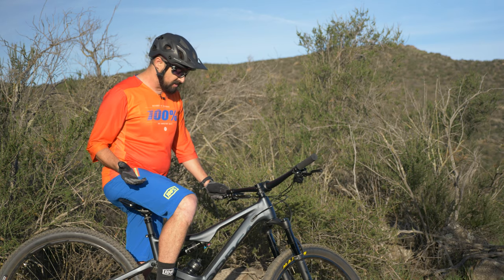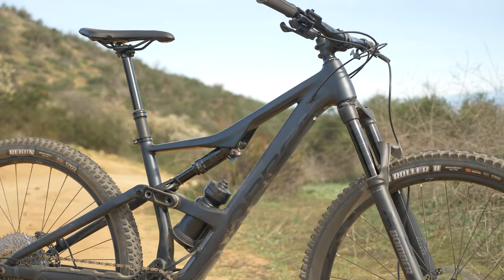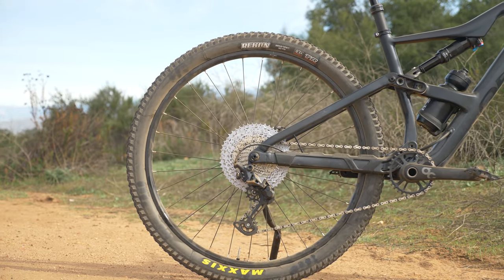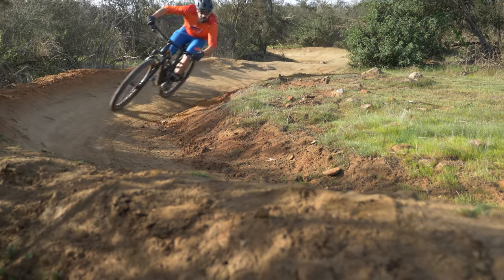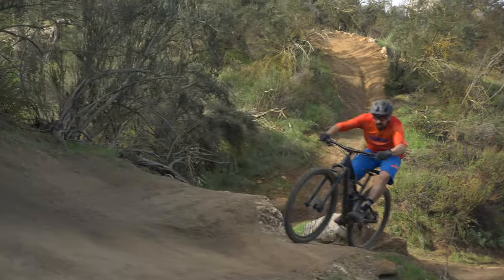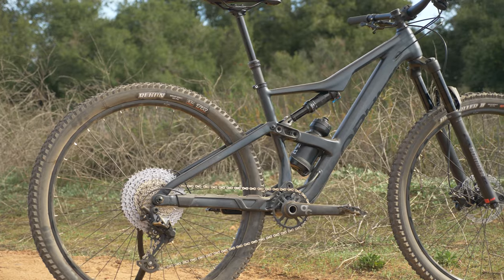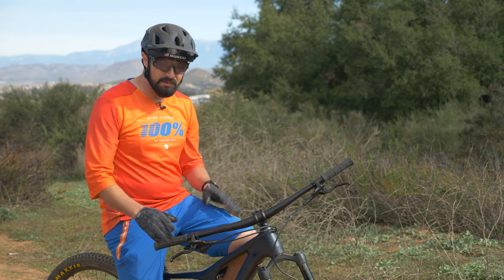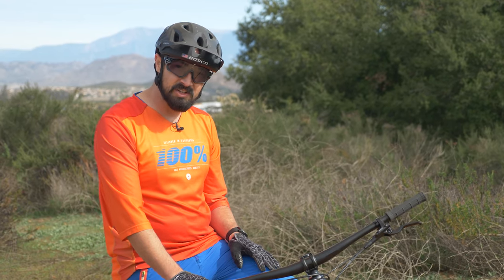What's the Most Affordable and Best Value Trail Bike?! Taking a It might be the Orbea Occam H30.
Mike breaks down the Orbea Occam H30. A fully featured 29er trail rig that's priced right at $2600

ABOUT US:
We’ve all experienced the beauty of the trail or the freedom of the open road. For many, cycling presents a world of possibilities and opportunities at every turn. At Jenson USA, our passion for cycling sprouted back in 1994 and has since taken root and grown into a community of people devoted to living life to its fullest. We're building a culture of people who respect each other, set the pace, and lead through service. We strive daily to better serve our customers, our fellow employees, and our community. Over the years we’ve found that happy people are hardworking people, and that the time we spend on two wheels together builds the greatest profit of all.

We all approach life with different stories and special experiences that have shaped us into who we are as individuals. Deep down, it's a love of adventure that brings us together, inspires us to push the limits of what we are capable of, and daily rediscover the freedom found when we first started pedaling.